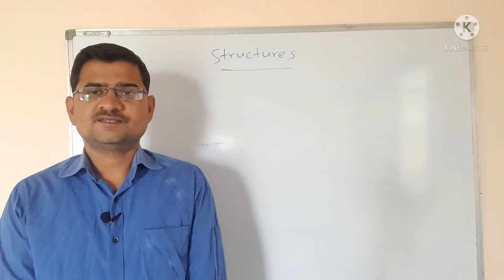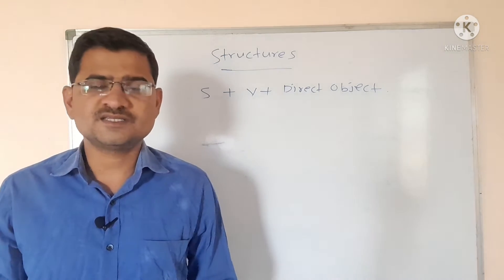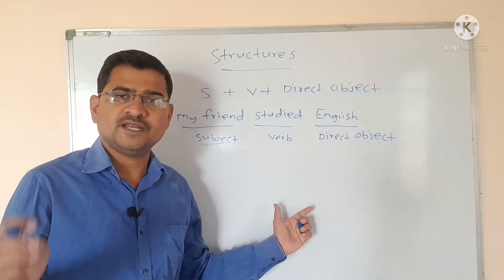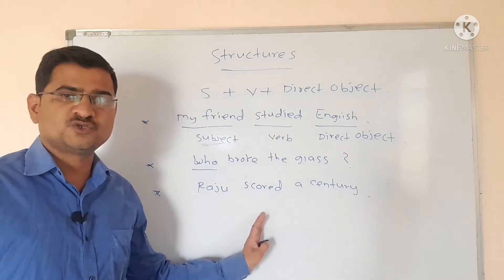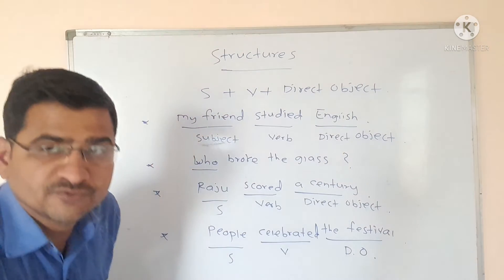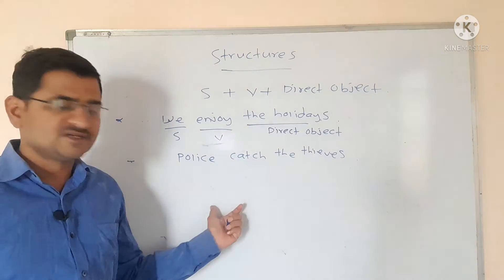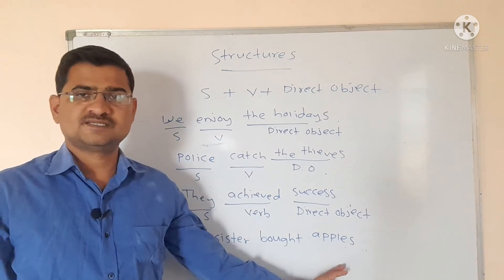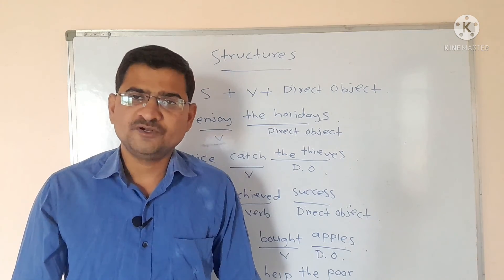Structures-Part 2. S+V+Direct Object.